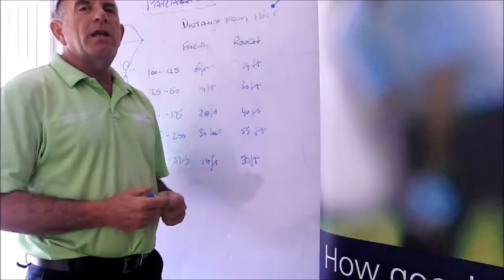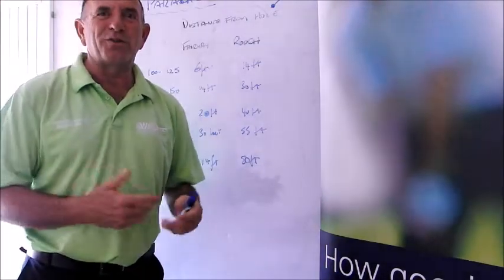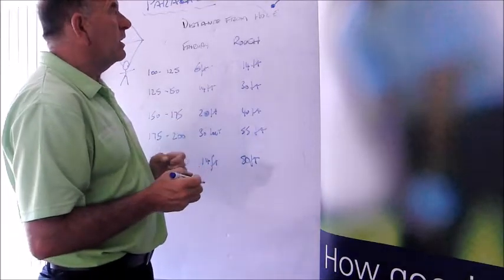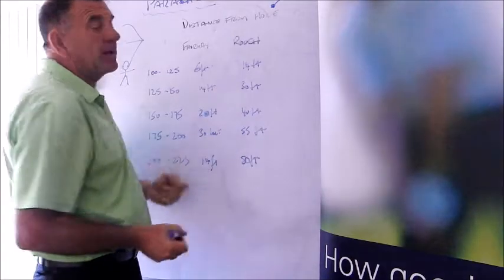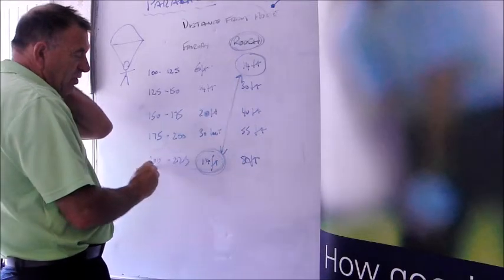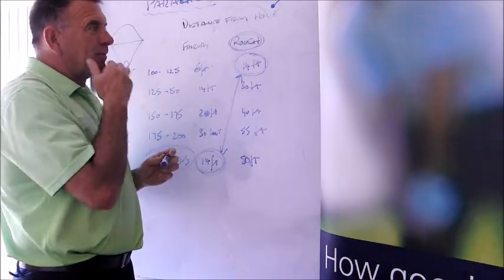Day 24 Pre-shot routine THE PARACHUTE METHOD for incredible scores!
60 days .How to play much better golf while at home due to the coronavirus!
Email to receive 26-page game improvement questionnaire, FREE ebook on how to teach your self to play better golf or to request info on my FREE golf lessons for life program
https:peterhudsongolf.com  and claim your Questionnaire